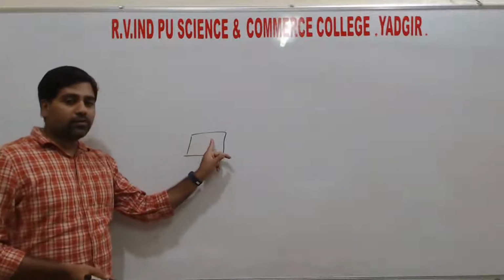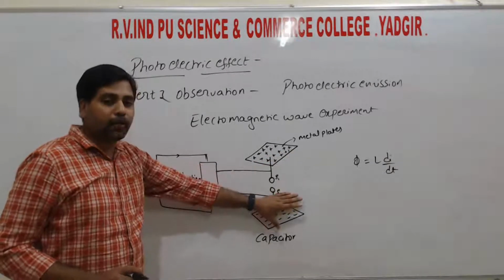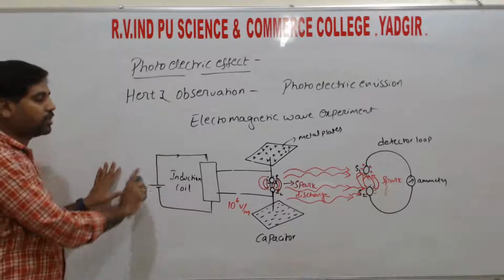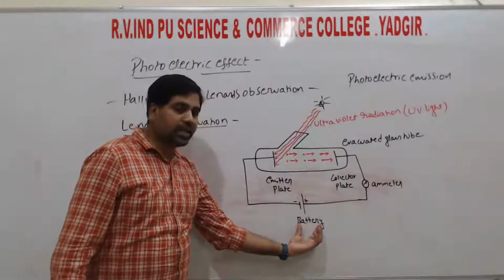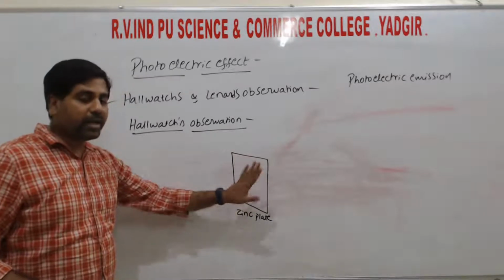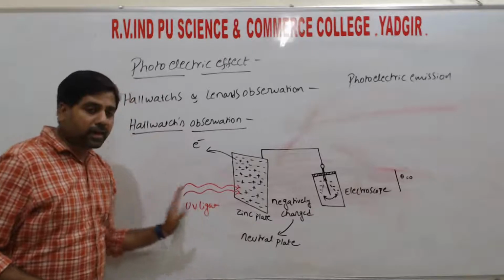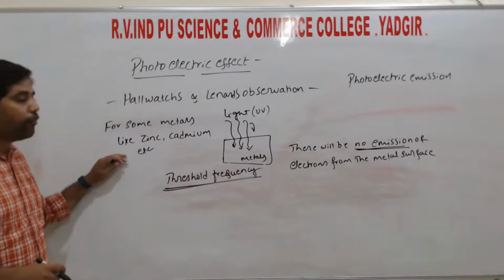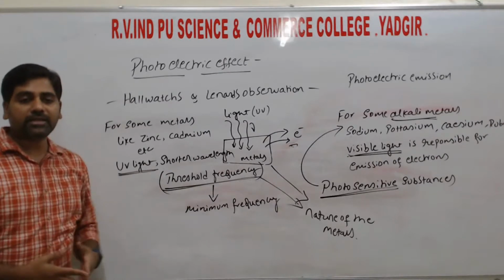Dual Nature of Radiation & Matter #2